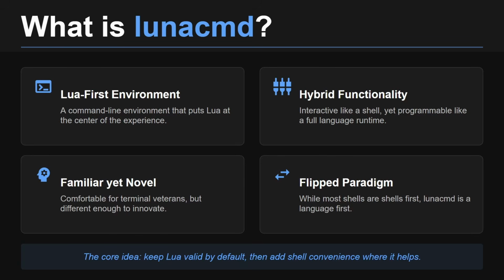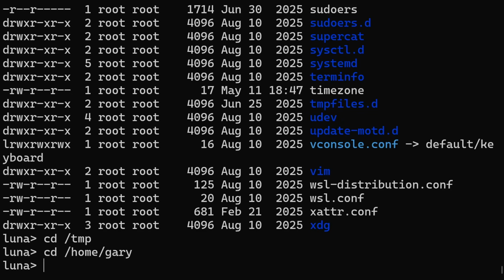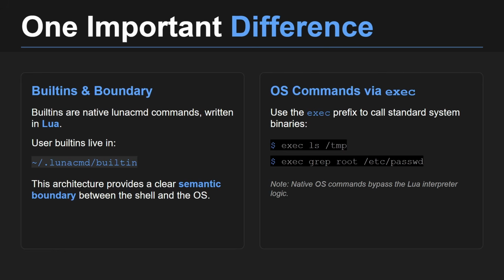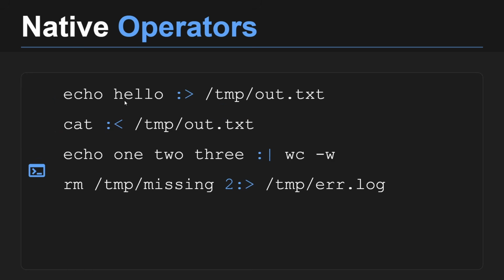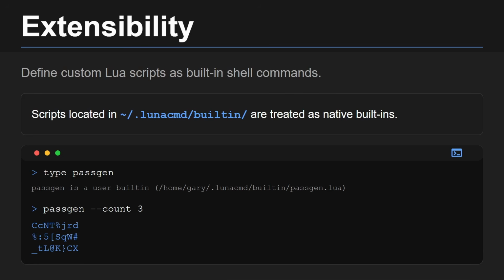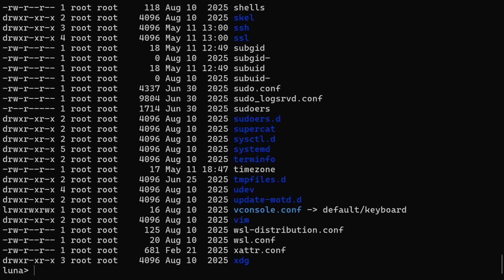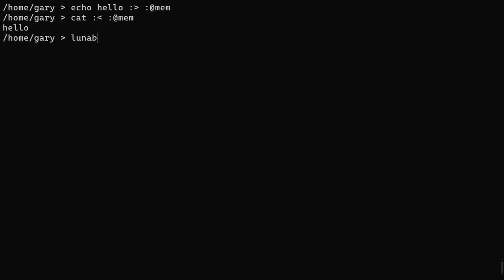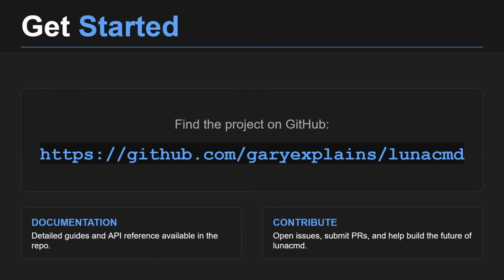Lunacmd: What If Your Shell Was Written Around Lua?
Bash hasn’t changed much in decades, so I built something different.
Meet lunacmd: a Lua-powered command shell with pipes, scripting, and some unconventional ideas.